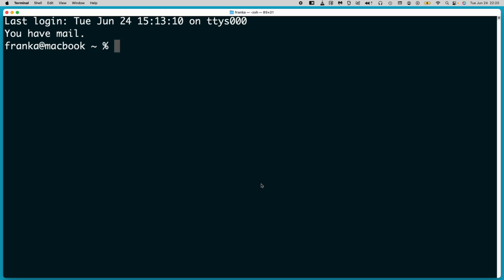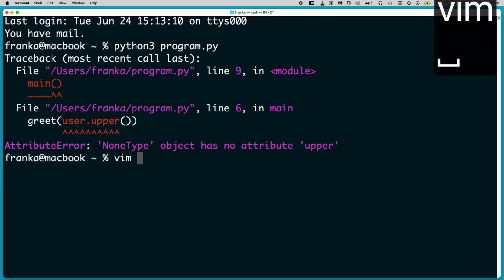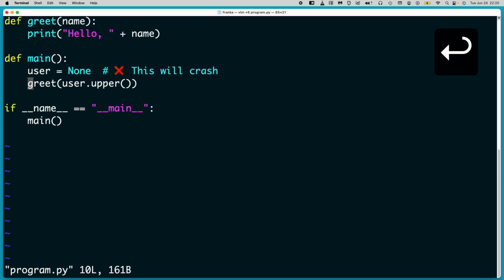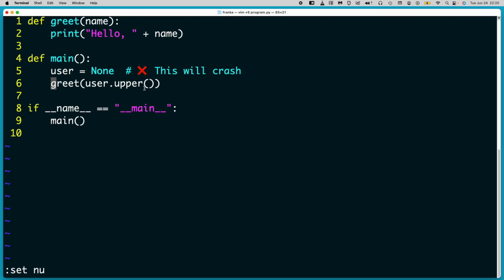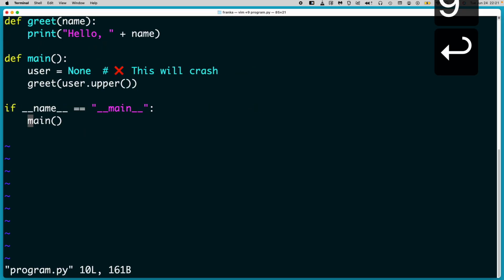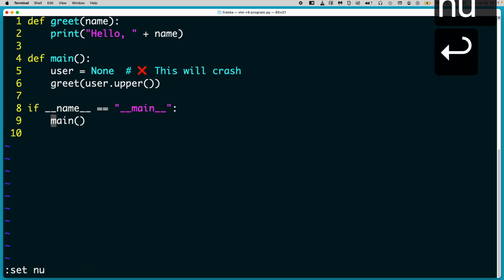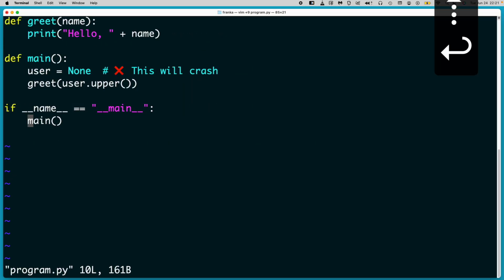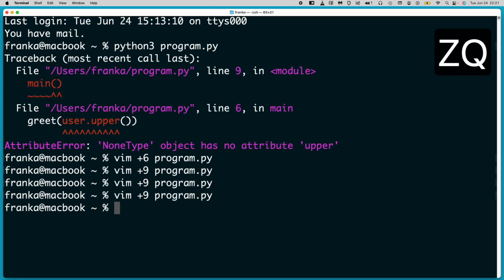How to Jump to Any Line in Vim Fast!